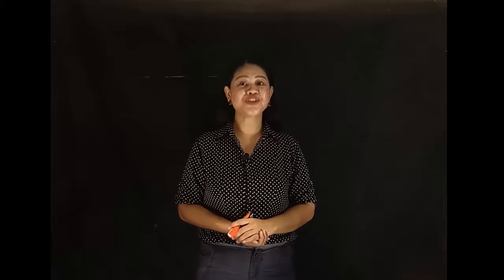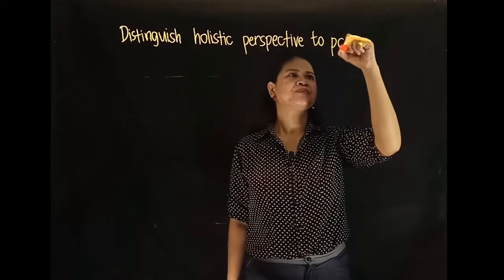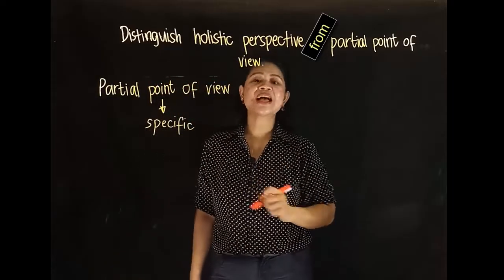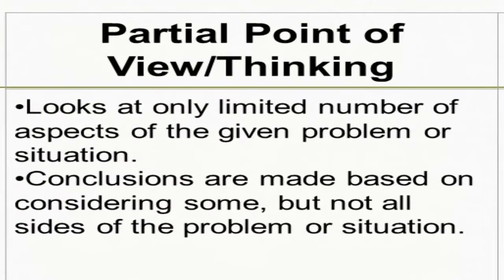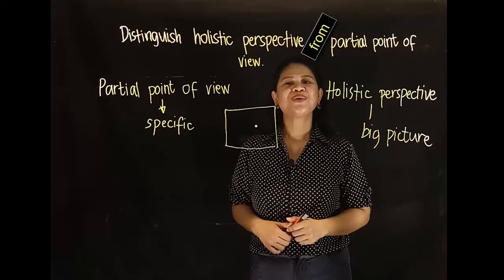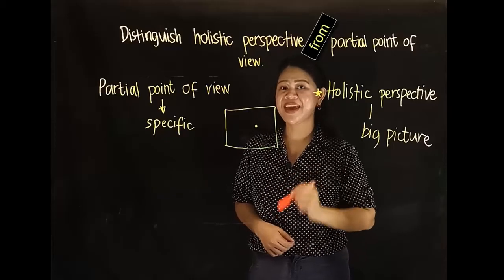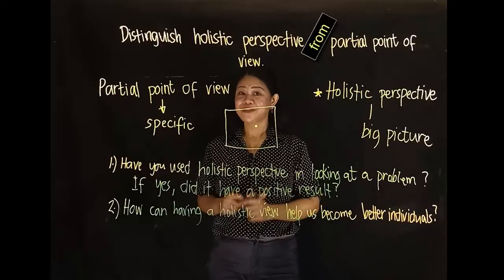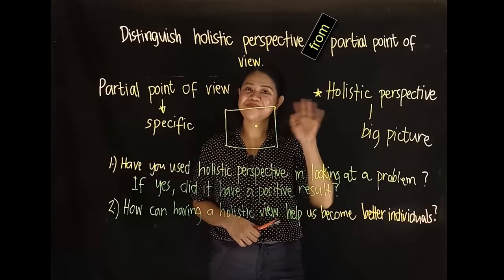Holistic Perspective vs Partial Point of View